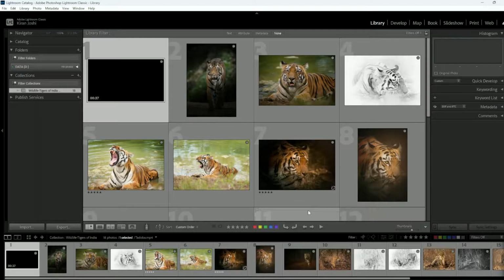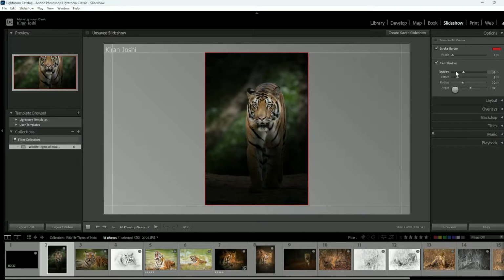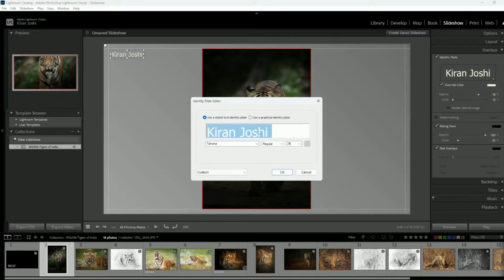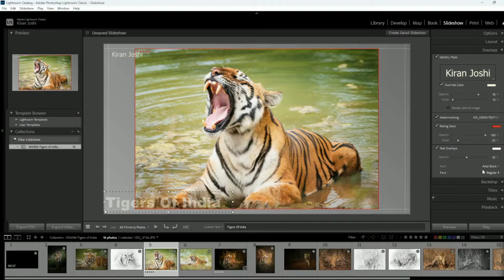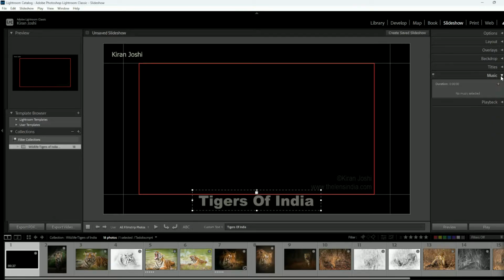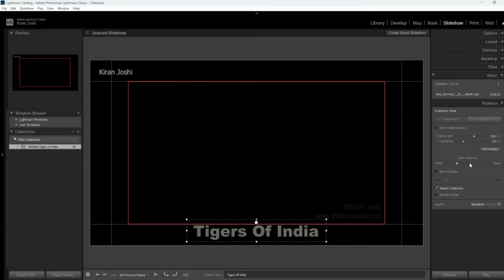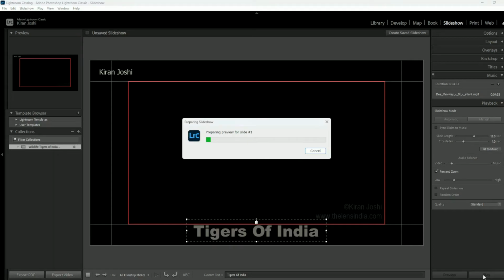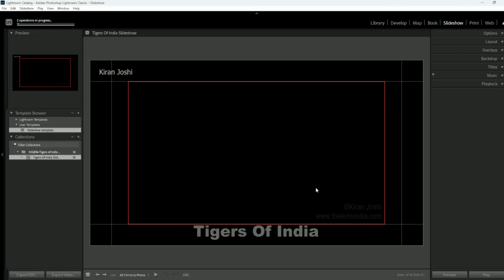Mastering Lightroom Classic CC-25: SLIDESHOW Module | The Lens India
This is Lesson 25 about Mastering Lightroom Classic CC- How to use slideshow module in Lightroom Classic CC | The Lens India
By end of this video, we will learn about
How to create slideshow in Lightroom Classic CC